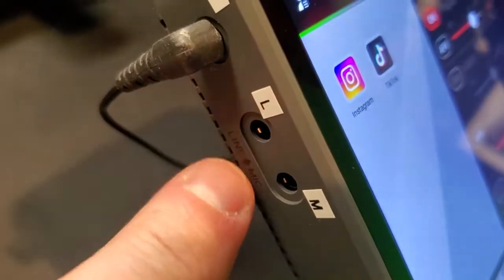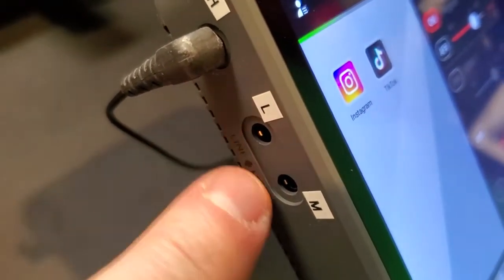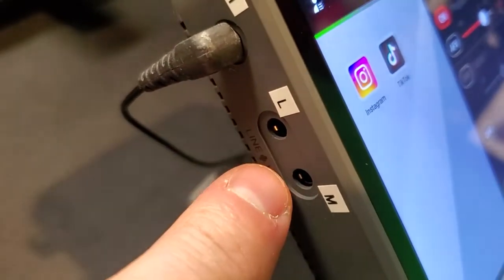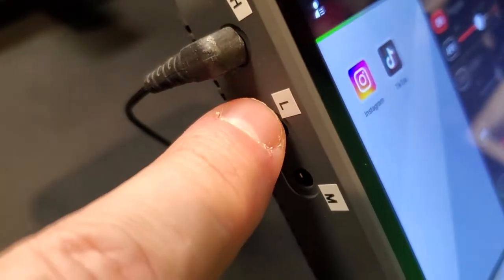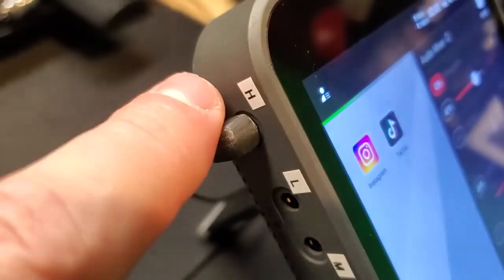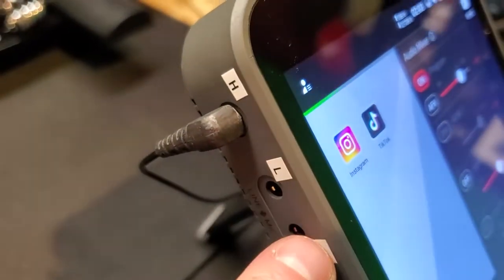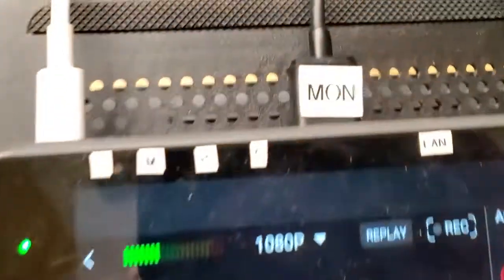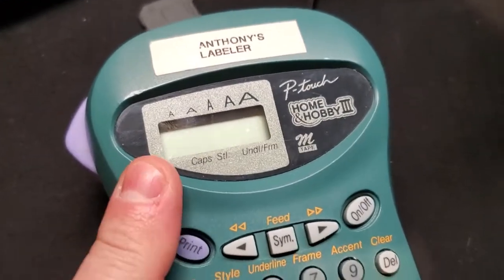LABEl your ports! Make it easy to use in the field.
Manufacturers do NOT make their gear easy to use in the field, in a dark conference room, etc. No matter if it's black labels on grey gear, or no labels at all, just slight "indents" on the plastic molding they think will help indicate what port is what...
Take the time to make labels for your ports - so when setting up for a show, it's super easy to get the right cable into the right port quickly because it's clearly labeled for everyone to see.

My Brother P-Touch Home & Hobby labeler.